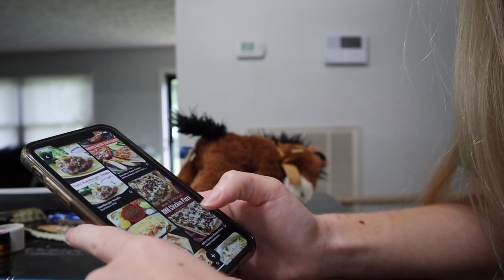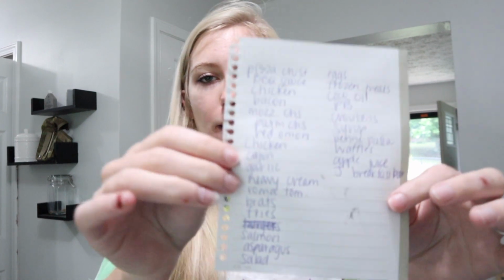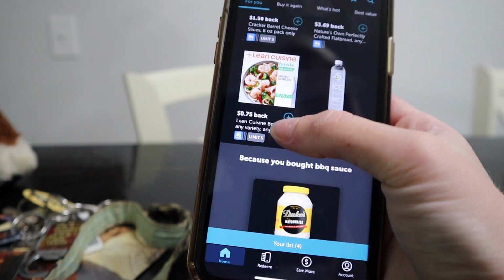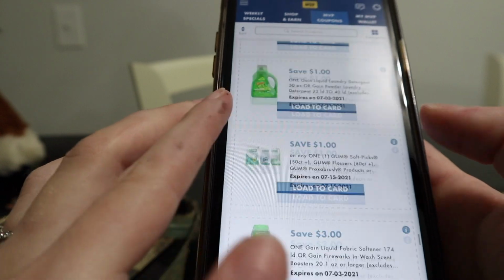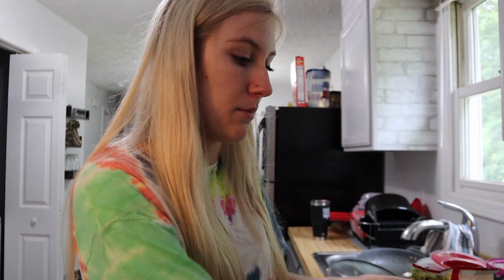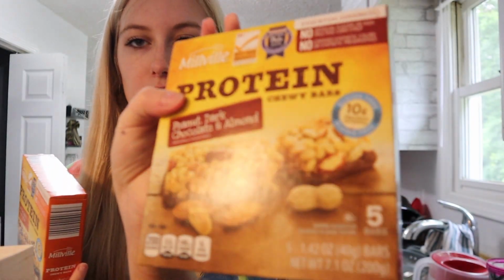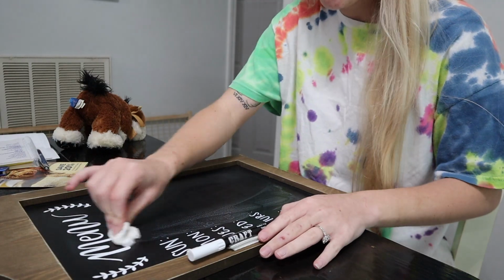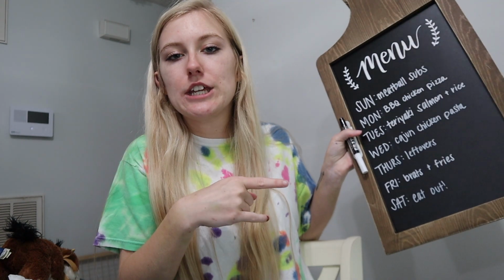how I save money on groceries | meal prepping, grocery haul + couponing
Today I'm sharing how I am able to save money on groceries! I go through the whole process of finding meals for the week, deciding what groceries I need, finding coupons, making my grocery list, and share how much I spent for a week's worth of groceries. All the recipes I made this week will be linked below. Hope you enjoy, xoxo.